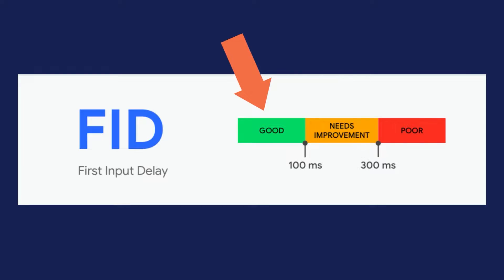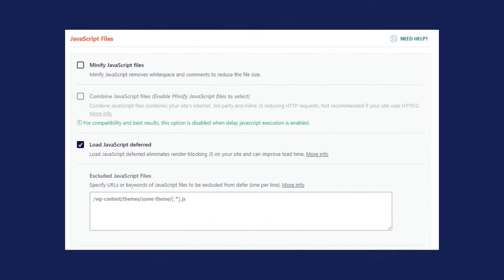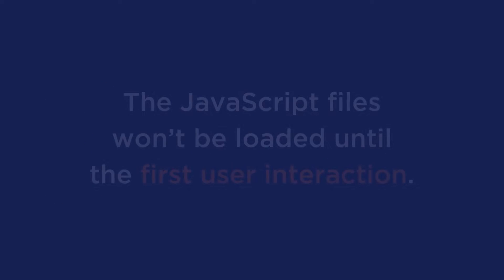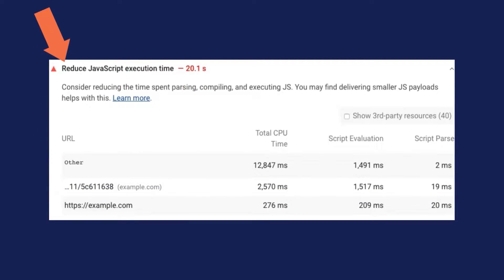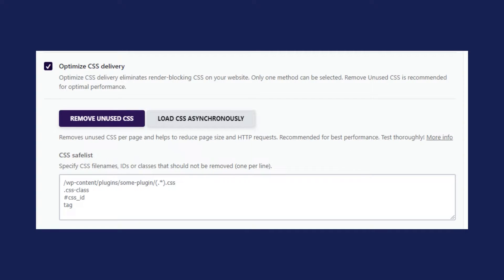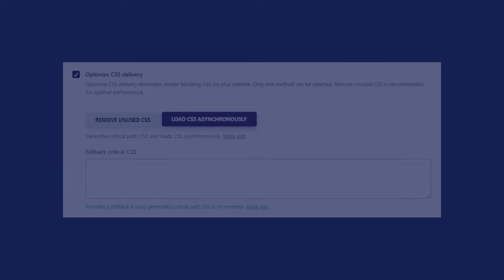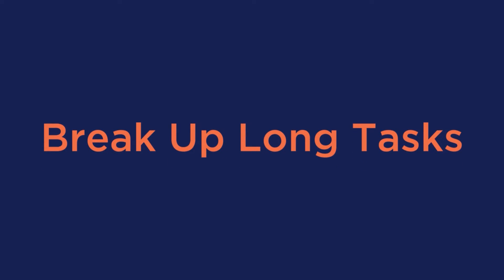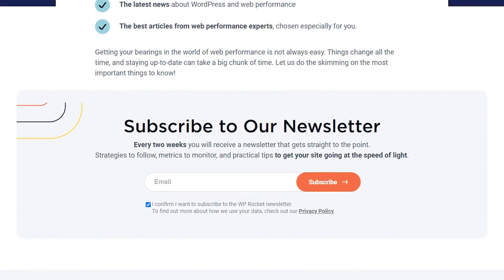How to Improve First Input Delay on WordPress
In todays video we will be going over how to improve the first input delay score on a WordPress website!